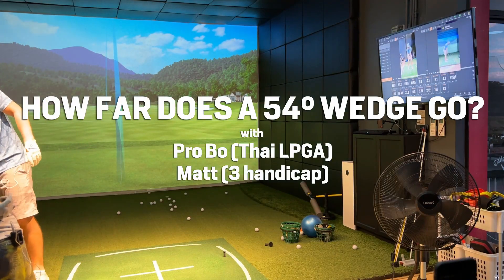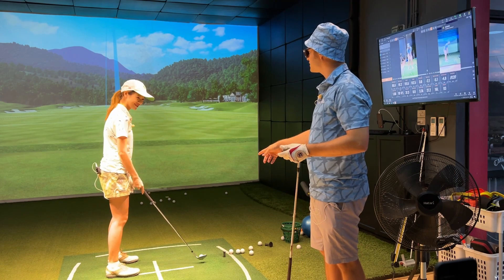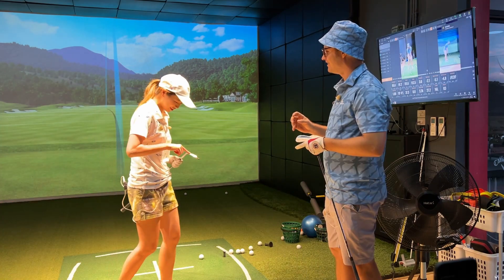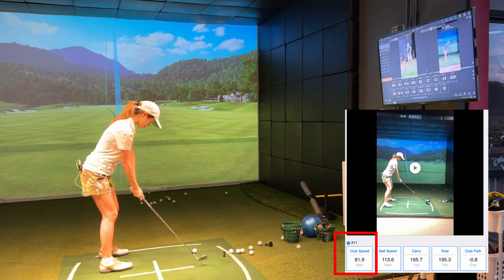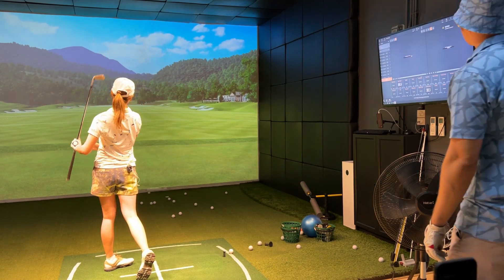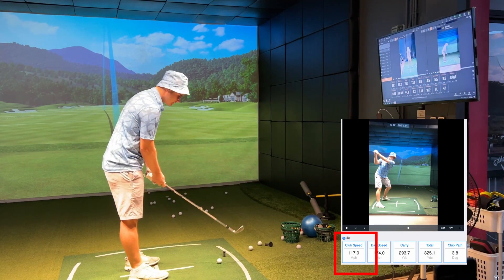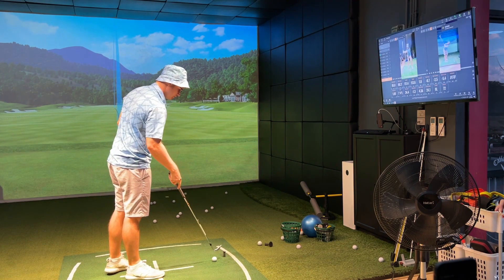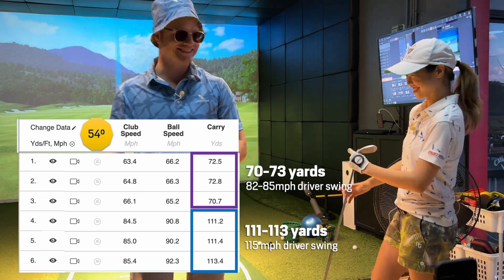54 Degree Distance - How Far Does a 54° Go?